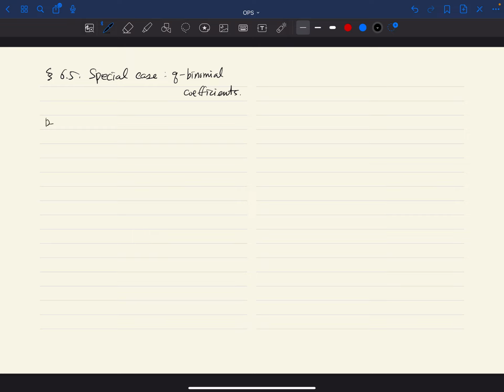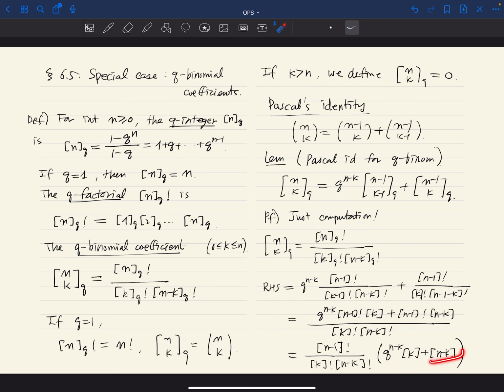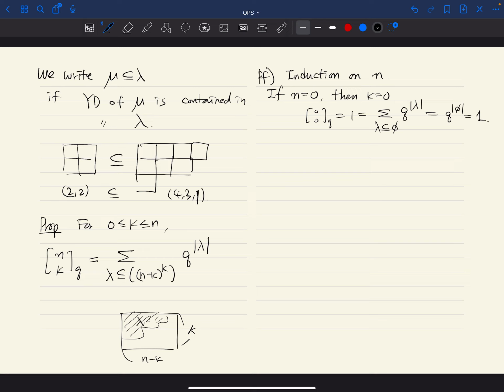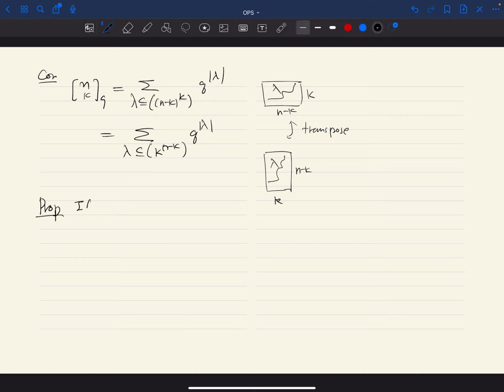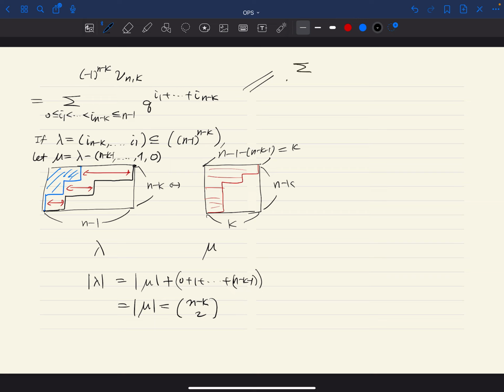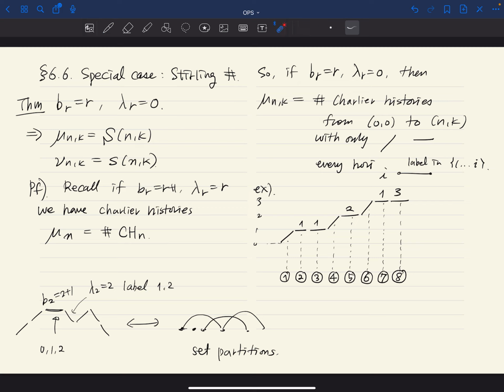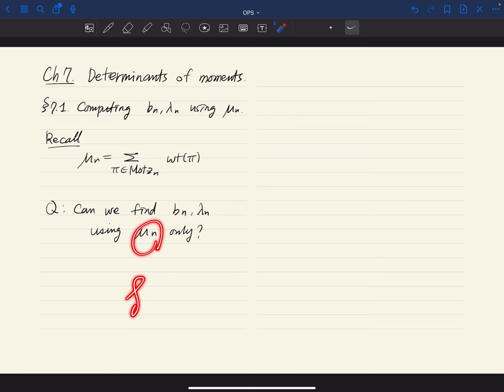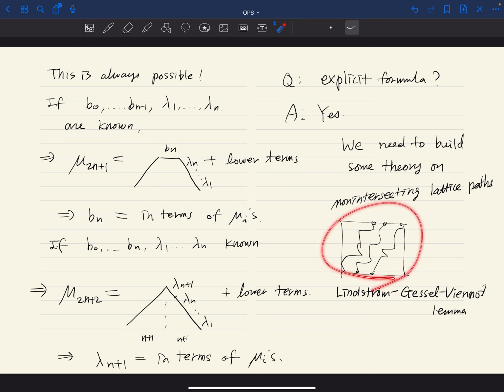OPS lec15 Special Cases q binomial coefficients and Stirling numbers